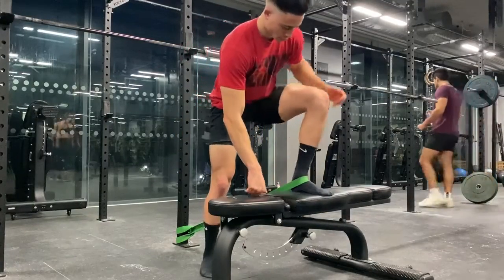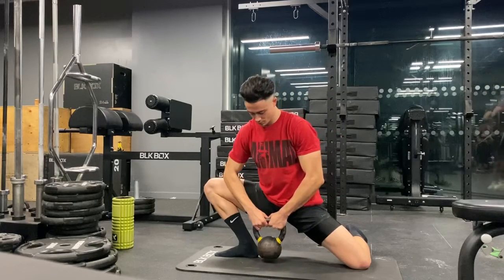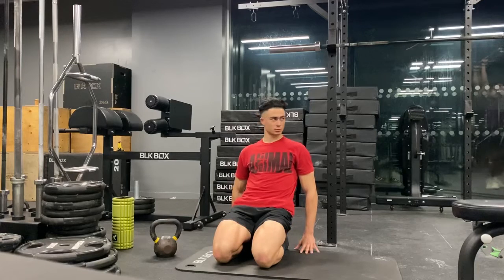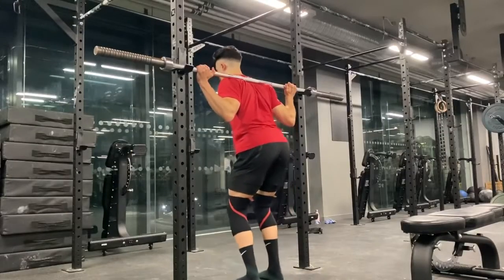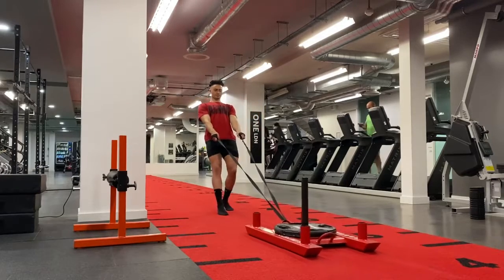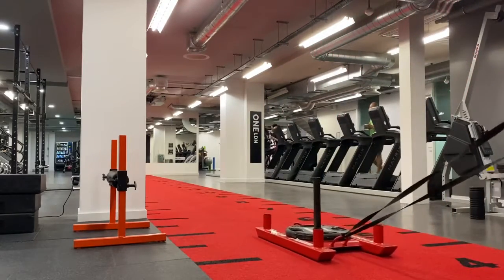Smashing legs/ tips on my warms ups for lower body and cool down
Welcome back to another video. This is generally what a usual leg workout looks like for me. I really like to take time to warm up and make everything is firing up for a lower body workout especially.
      The sled drags have been a really big help for myself with having healthy knees overall because I had bad knee pain from general over training but taking time to do backward sled drags have drastically helped me overcome this pain.

Overall session:

Squats:
3-4 warm ups sets on squats: 1-5 reps
4 working sets and 4 reps

Leg press:
3 warm ups sets: 1-5 reps

3 working sets: 10 reps last set drop set 10 reps working down to 2 plates @ 2 plates 20 reps

Split squats:
2 sets 10-12 reps each leg

Hamstring curl:

3 sets 15 reps

Standing calf raises superset with tibias raises:

4 sets 15 reps